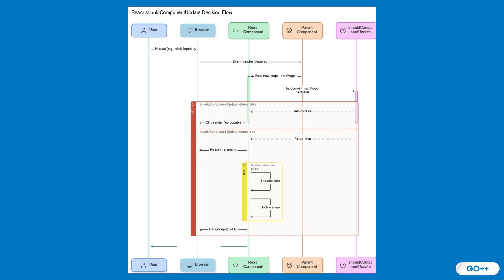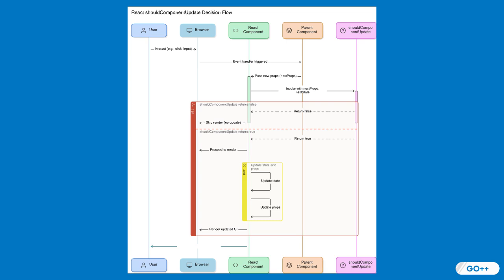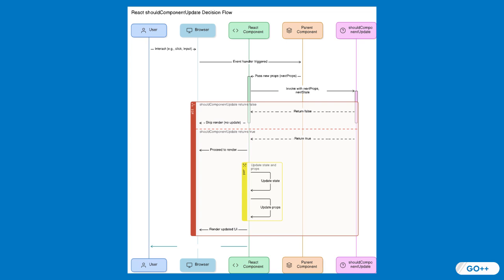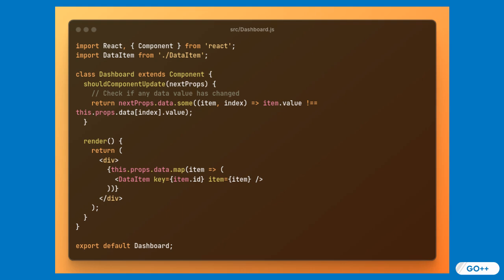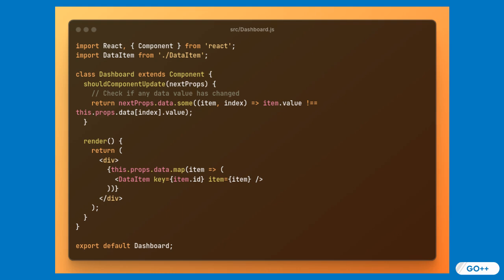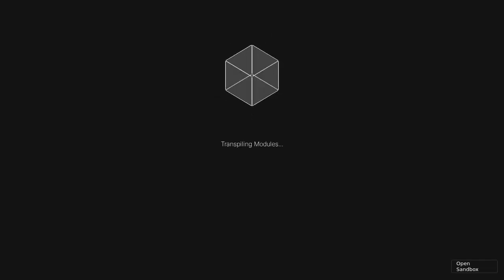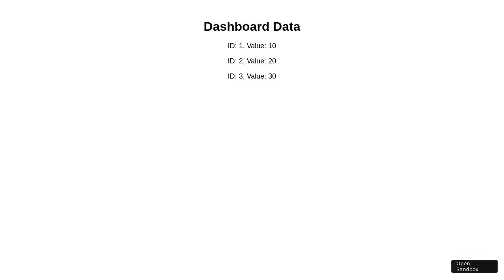React shouldComponentUpdate Explained | Fine‑Tuned Component Rendering for Peak Performance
Stop wasting CPU cycles on unnecessary re‑renders and start delivering lightning‑fast interfaces by mastering React’s shouldComponentUpdate lifecycle method. This video unpacks how you can intercept each update, compare incoming props and state, and decide exactly when a component should refresh—perfect for data‑heavy dashboards, live feeds, and any legacy class‑based codebase that still powers your production apps.

🔑 What You’ll Learn Up‑Front
• Why React’s default update flow can bottleneck complex UIs
• How shouldComponentUpdate(nextProps, nextState) works under the hood
• Practical conditions for skipping re‑renders to save precious milliseconds
• Performance trade‑offs and pitfalls to avoid when crafting comparison logic

Midway through, please note: portions of this description and the video’s narrative were refined with advanced artificial‑intelligence technologies to ensure exceptional clarity and structure.

We begin with a relatable highway metaphor—think of every prop or state change as a car heading for the DOM. Without control, traffic jams form; with shouldComponentUpdate, you become the smart traffic light directing only the cars that matter. You’ll see visual demonstrations of a real‑time dashboard where only data tiles that truly change trigger DOM updates, keeping the whole interface silky smooth even as metrics spike.

📈 Why It Matters for SEO‑Focused Developers
Site speed and user engagement directly influence retention and search rankings. By harnessing shouldComponentUpdate, you reduce layout thrashing and long tasks, boosting Core Web Vitals—especially important for e‑commerce catalogs, streaming tickers, and analytics suites that live on rapid data refreshes.

🛠️ Key Takeaways Before You Go
Measure first: profile components to identify render hotspots.

Compare smartly: shallow equality often suffices; deep checks can negate gains.

Combine with memoization & PureComponent for holistic optimization.

Transition path: even in hook‑based apps, understanding this method sharpens your mental model of React rendering.

Master the art of selective rendering, deliver a noticeably faster experience, and future‑proof your React expertise. Hit Like if performance matters to you, Subscribe for more advanced React insights, and drop your toughest optimization scenario in the comments—we’re here to help you code smarter and ship faster!